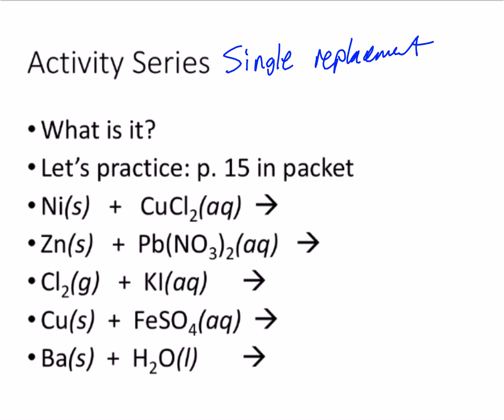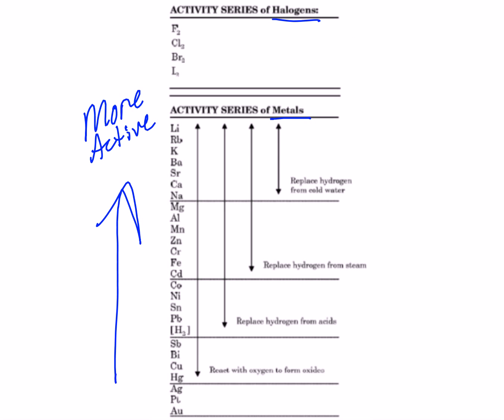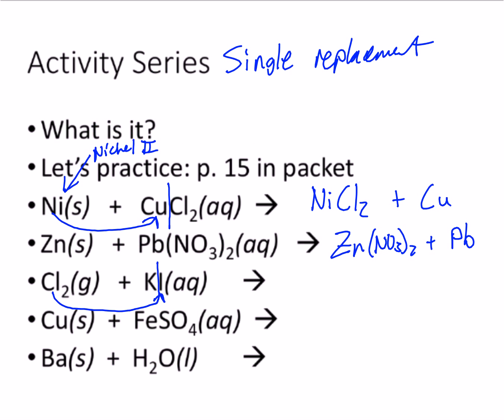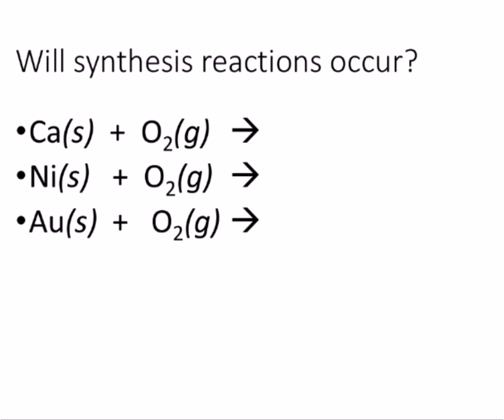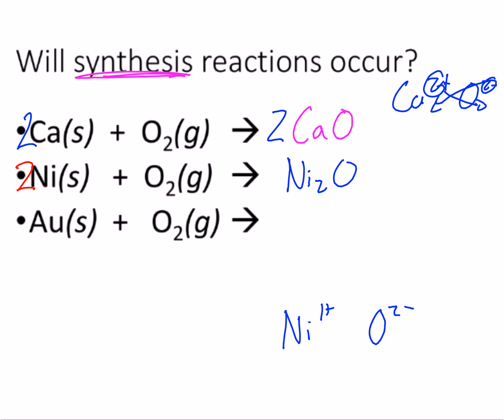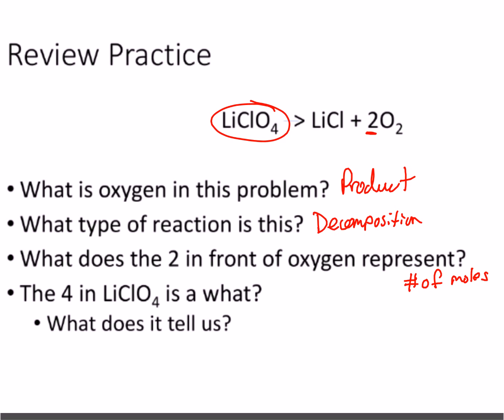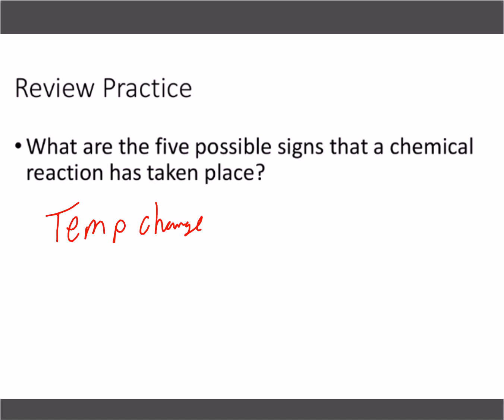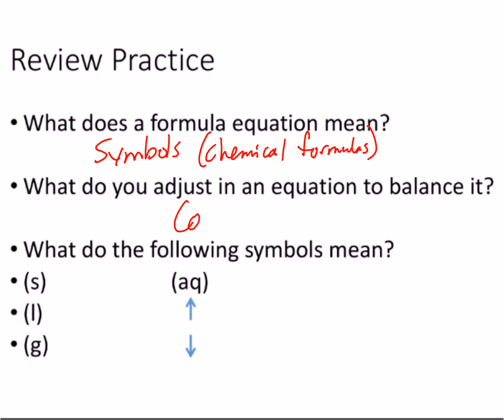Reactions Day 5 (12-19-16)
Reactions Test Review Day